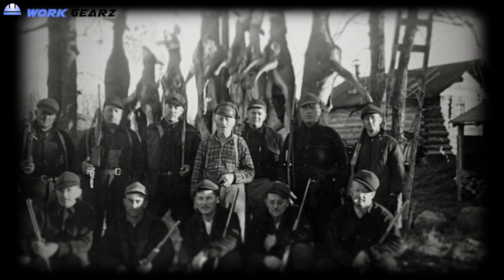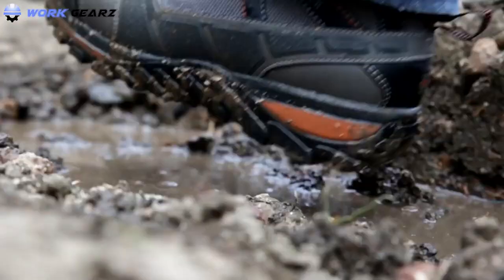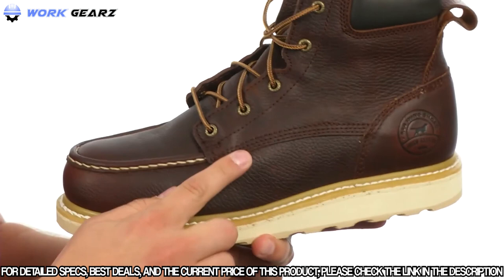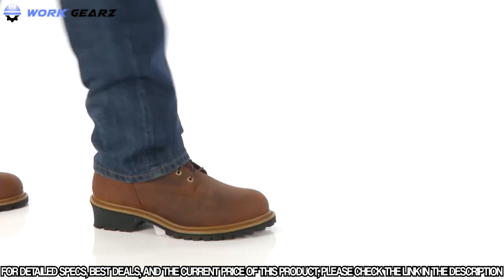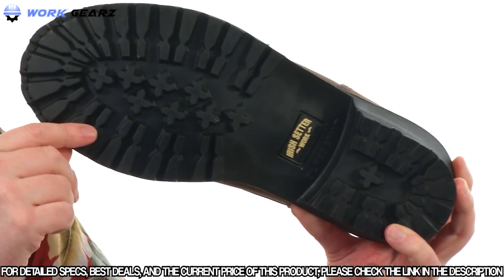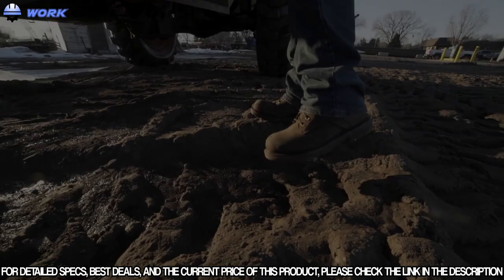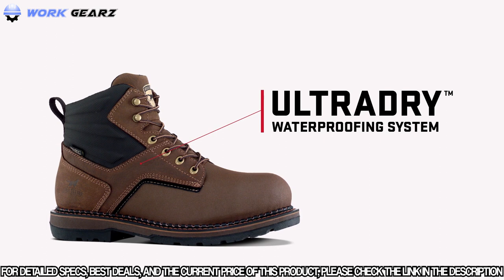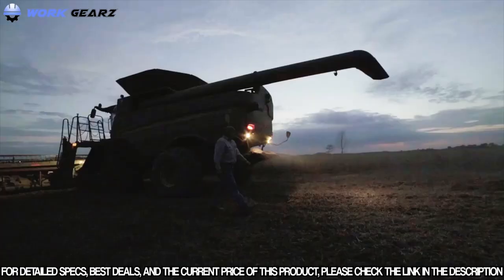Top 10 Best Irish Setter Work Boots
✅ 1. Irish Setter Men's 6" 83605 Work Boot
✅ 2. Irish Setter Men's 5" 83403 Hiker Work Boot
✅ 3. Irish Setter Men's Ely 6" 83607 Work Boot
✅ 4. Irish Setter Work Men's 83912 Marshall
✅ 5. Irish Setter Men's 83606 6" Aluminum Toe Work Boot
✅ 6. Irish Setter Work Men's Mesabi Steel Toe 83838 Boot
✅ 7. Ramsey 2.0 work boots by Irish Setter
✅ 8. Irish Setter Men's Kasota-m 6" Steel Toe Waterproof Work Boot
✅ 9. Irish Setter MudTrek 17" Waterproof Insulated Full Fit Rubber Hunting Boots
✅ 10. Irish Setter Work Men's Rockford Waterproof Nano-Toe 5" Boot

These are the best Irishsetter safety boots that can be worn for work, hunting and casual wear that we have found so far.
The Irish setter is the brand of Red wing introduced in 1950's. The brand have a legacy of 70 years manufacturing high quality boots for both men and women.